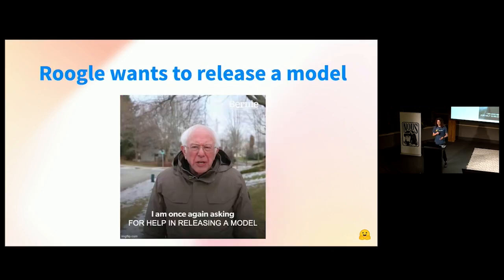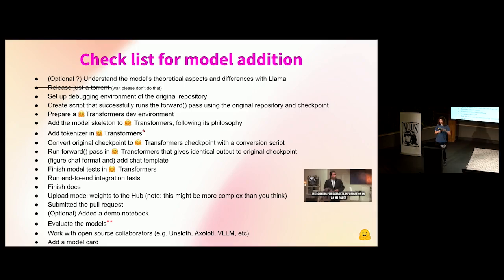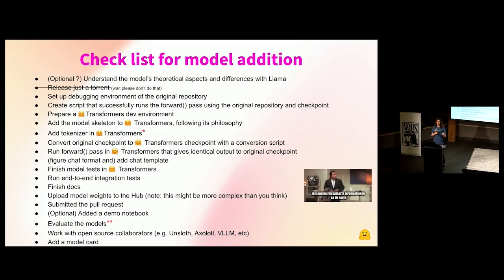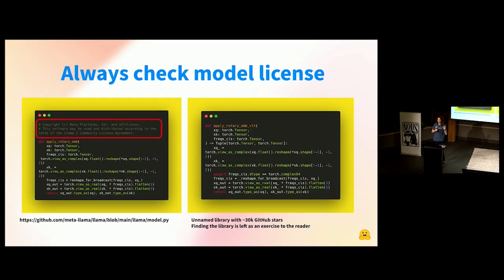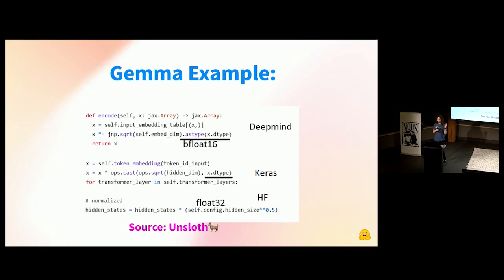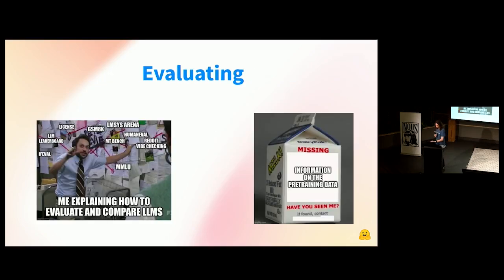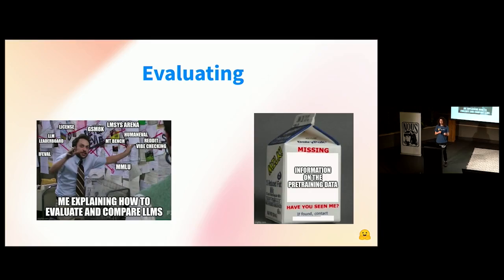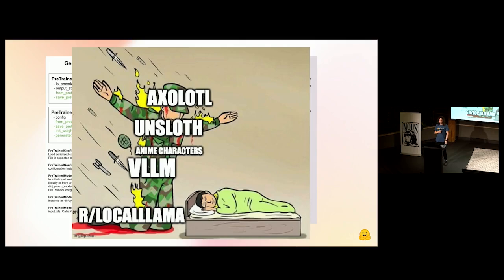The Journey of Releasing a Model by huggingface @ Nouscon 2024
Omar Sanseviero from huggingface explains how they make it easy to release open-source models @ Nouscon 2024. (Many memes included.)